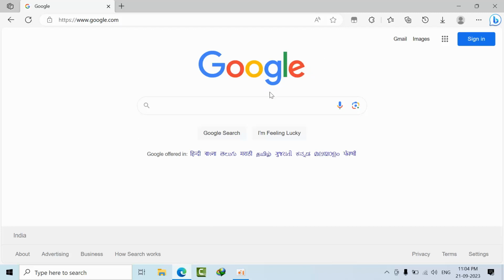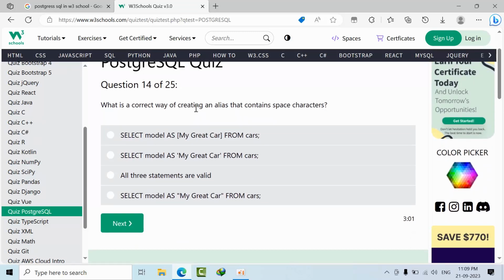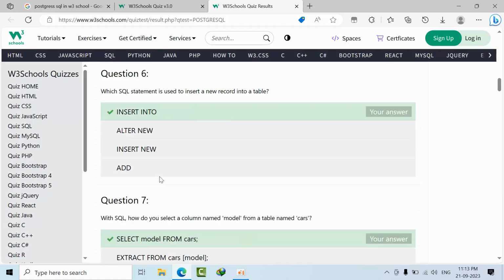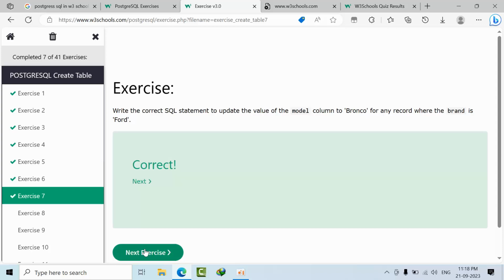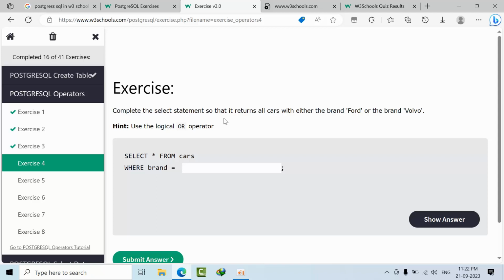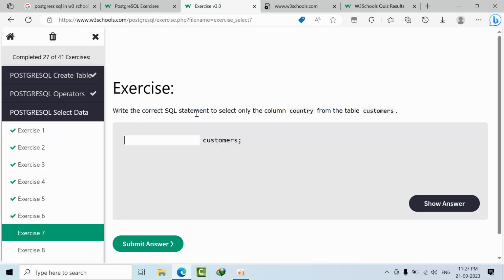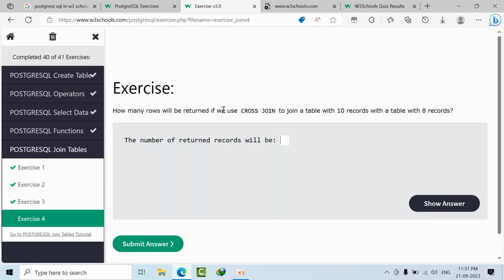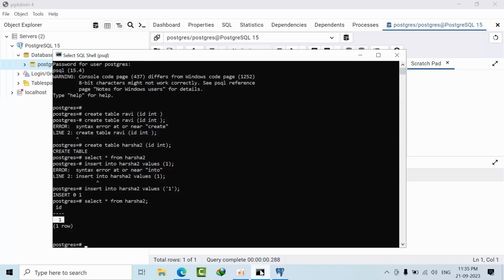Learn Postgres SQL DBA | A Dedicated effort for MS SQL Server DBAs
MS SQL DBA Tech Support